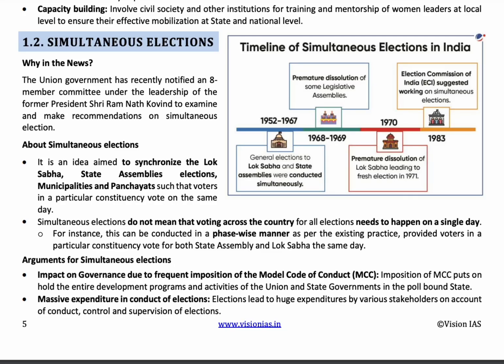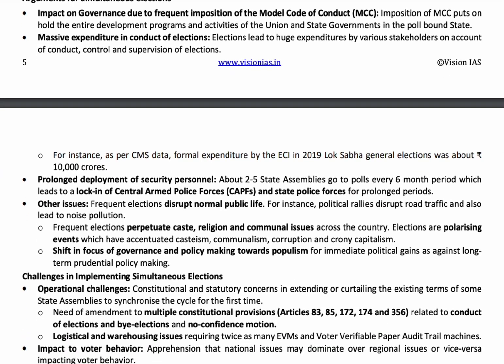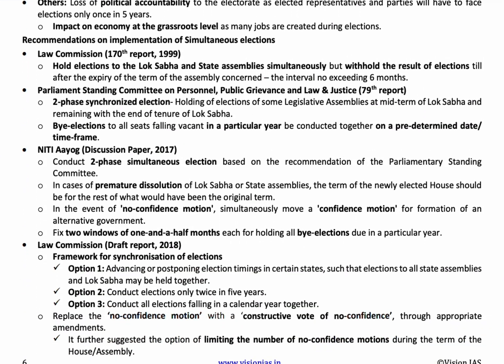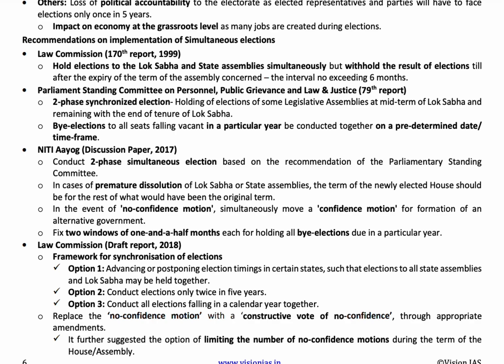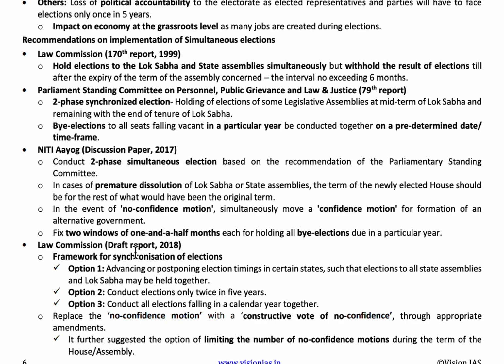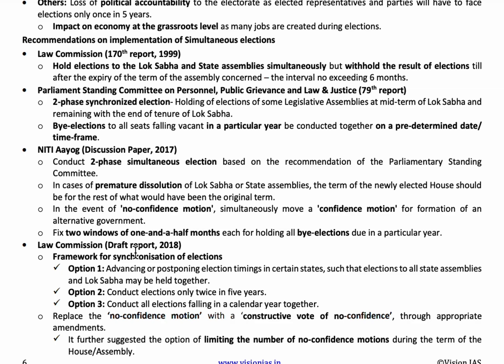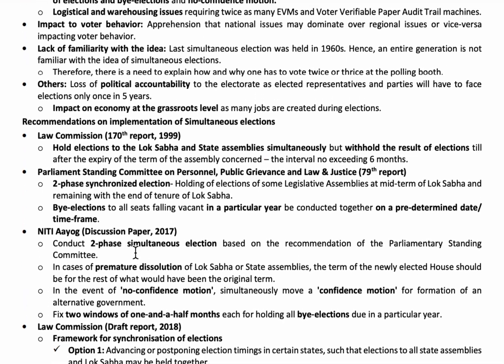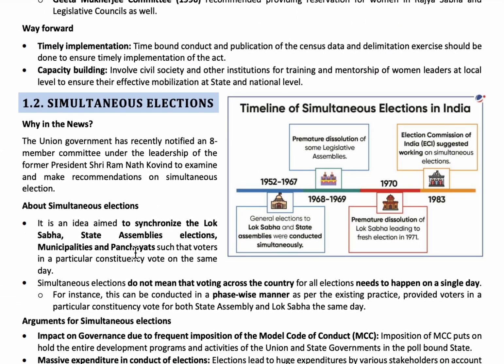1.2 Simultaneous elections